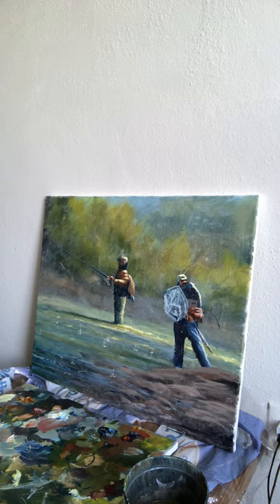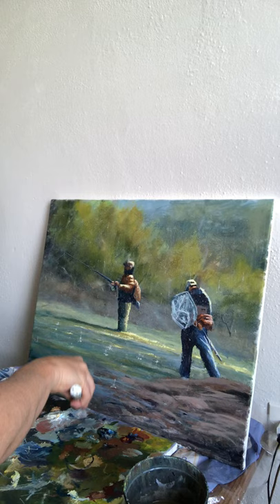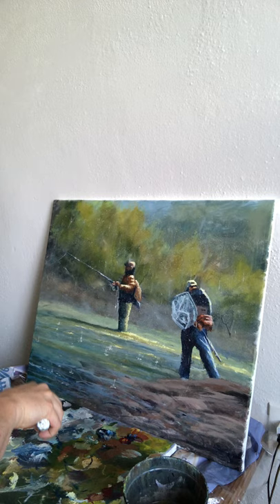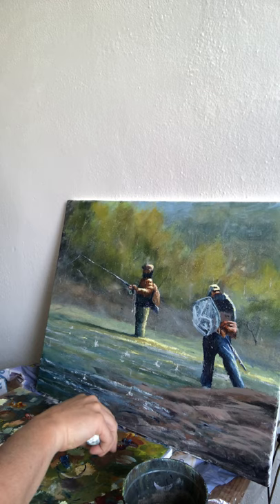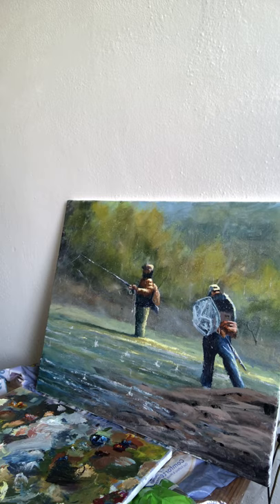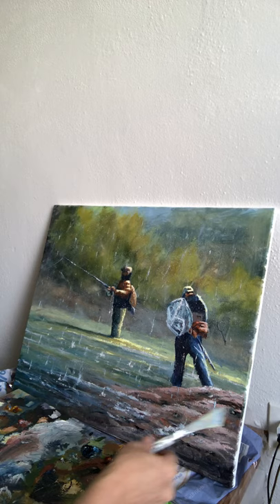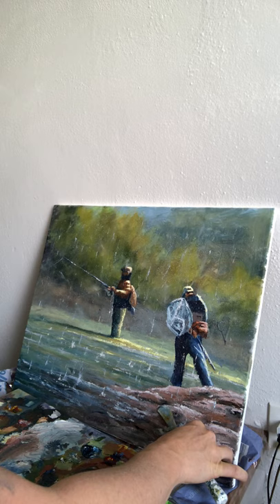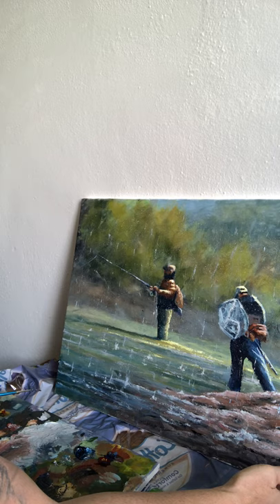Final day!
We finish up our rainy day on the creek.